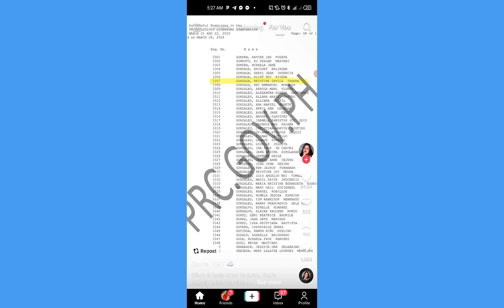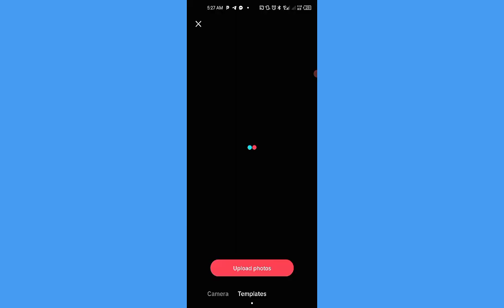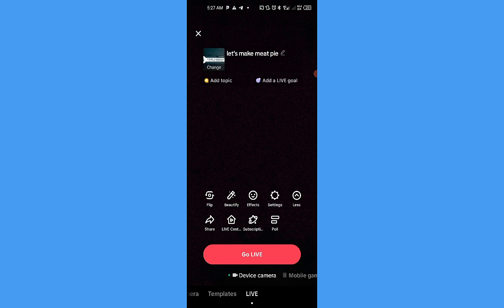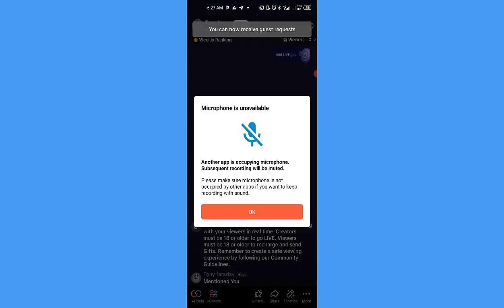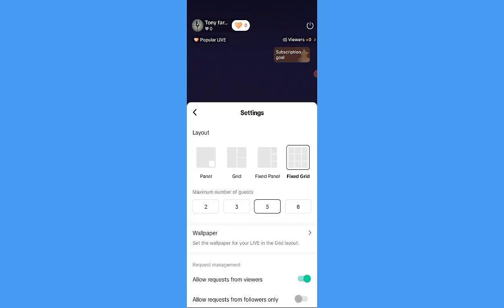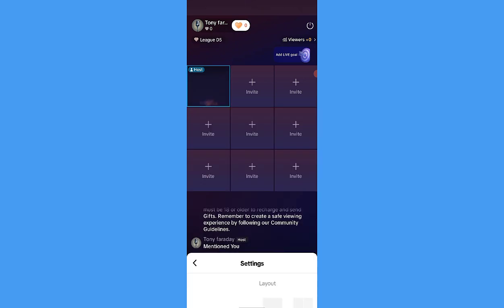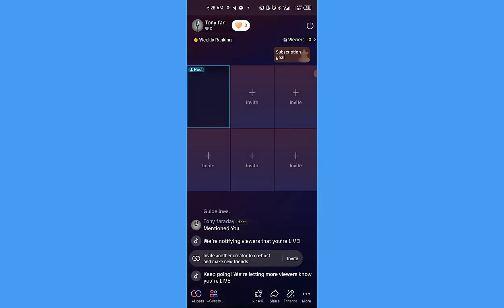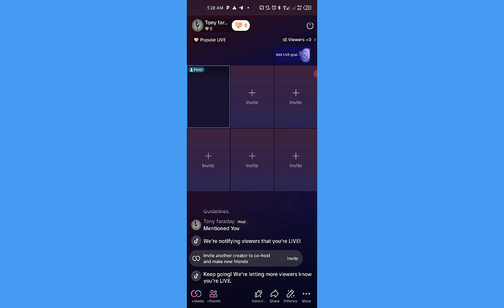How to Get 6 boxes on Tiktok Live (2026)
Learn how to get 6 boxes on tiktok live. 6 boxes is a type of mult-guest layout that allows creators to go live together with other users.

 Related videos are:
(1) how to get 4 boxes on tiktok live
(2) how to get 8 boxes on tiktok live
(3) how to get 9 boxes on tiktok live
(4) how to get 1000 views on tiktok live
(5) how to get 1k followers on tiktok live